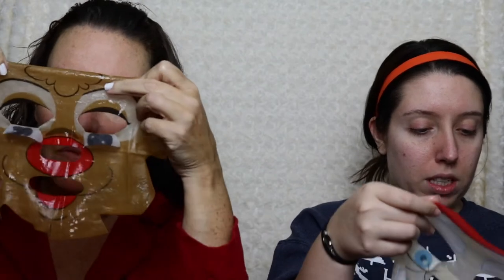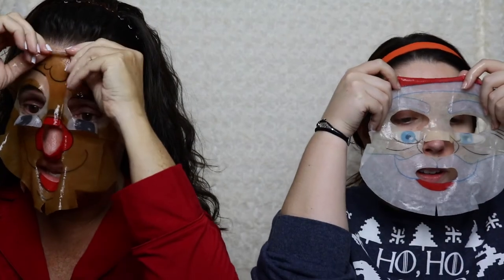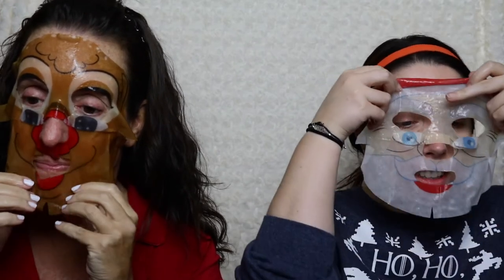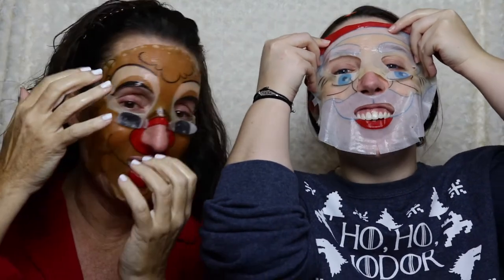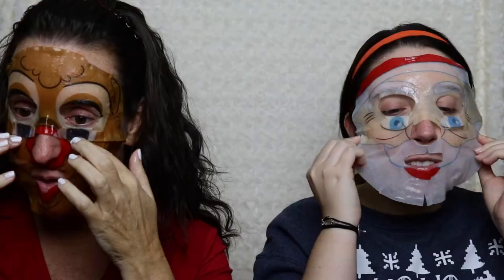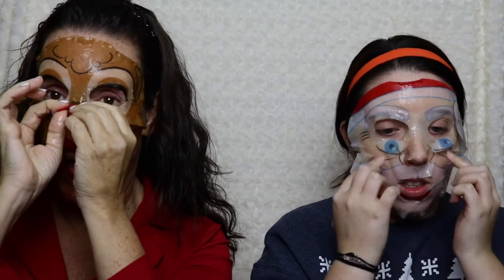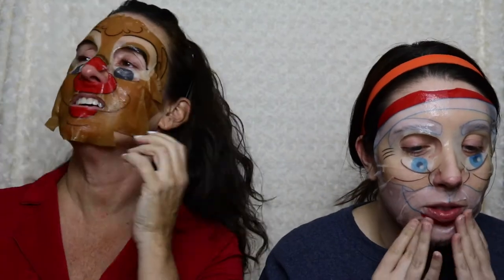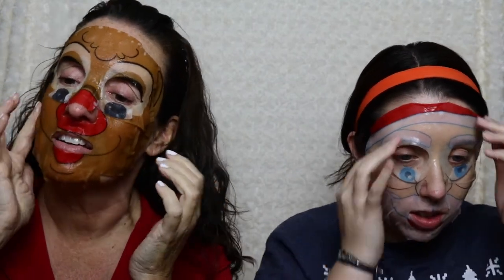Night Skin Care Routine Featuring MY MOM!! Holiday Edition!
Hello guys! Tonight I’m introducing you to my mom and showing you how different our nighttime skin care routines are! The price differences are really laughable! I hope you enjoy it and like seeing a part of my life that I can share with you.